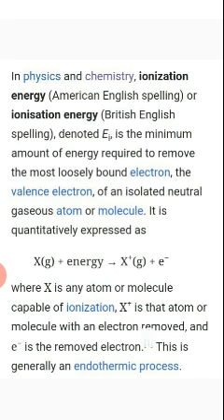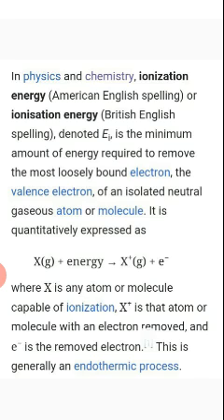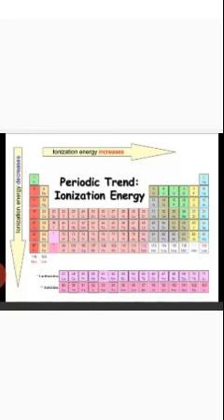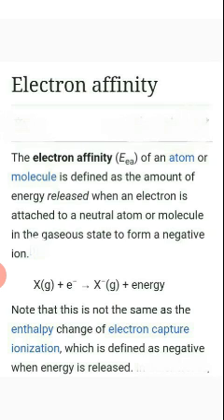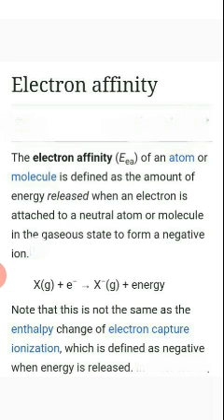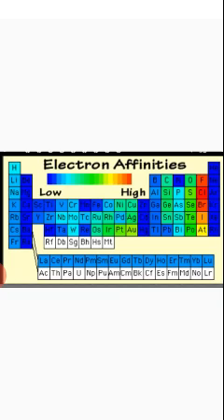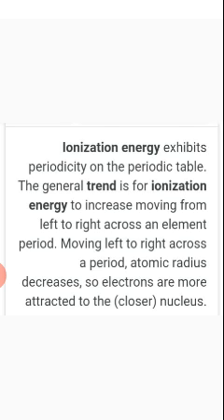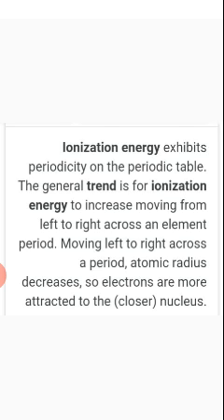Ionization Energy and Electron Affinity